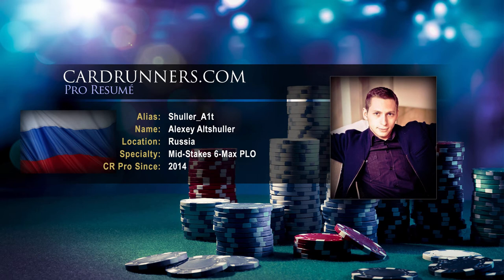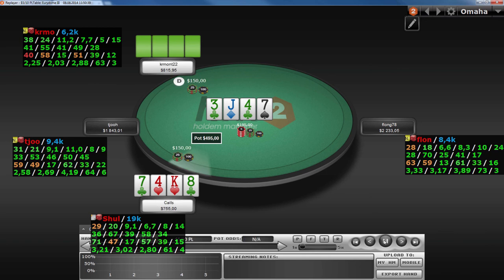CardRunners Shuller A1t Replayer: MSPLO 6-Max, Part 3, 11.21.14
Shuller_A1t
Replayer: MSPLO 6-Max, Part 3

In this new series, Shuller_Alt replays hands from a variety of six-max PLO midstakes games with an emphasis on misrepresenting your hand. In part three, topics include board texture, blockers, ranges, and more.